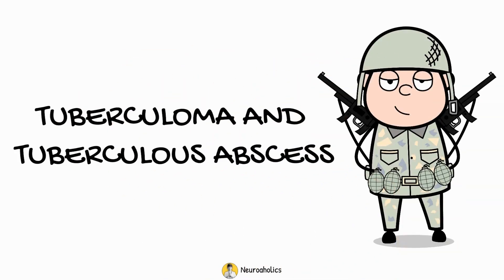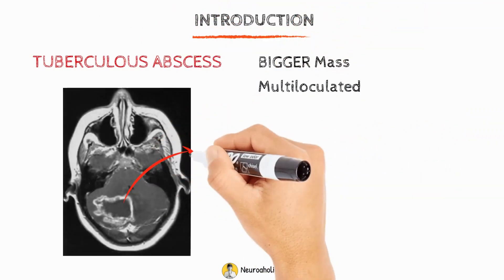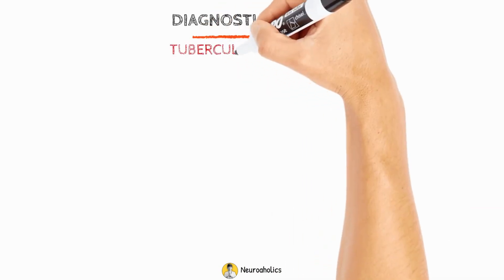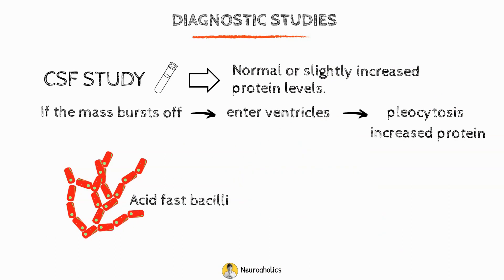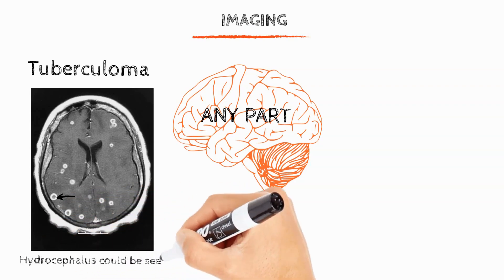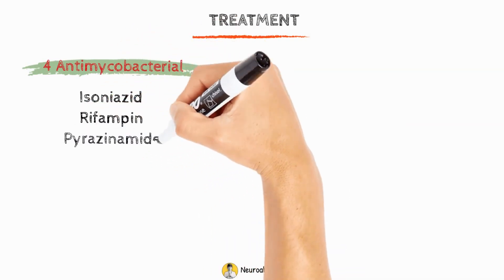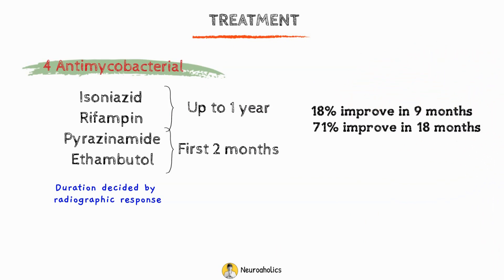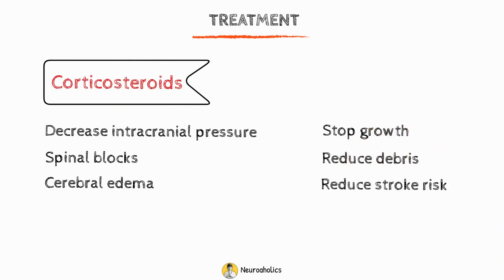Tuberculoma vs Tuberculous Abscess: Symptoms, Diagnosis, and Treatment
Tuberculoma and tuberculous abscess are two life-threatening conditions caused by the tuberculosis bacteria. Tuberculoma is a brain disease caused by tuberculosis. It is a mass or scar that forms in the brain when the body's immune system reacts to the bacteria that cause TB.

Tuberculous abscess is a form of tuberculosis infection that can affect various organs, such as the lungs, spine, kidneys, and brain. It is a collection of pus produced by the body's immune response to the tuberculosis bacteria.

In this video, we'll talk about what to look for in a diagnosis and how to proceed with treatment.